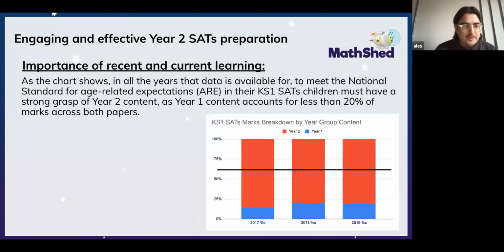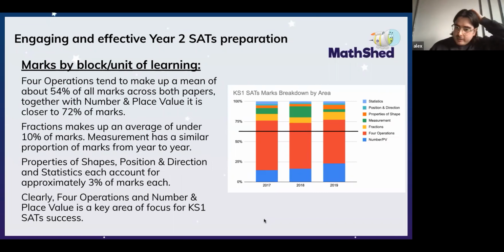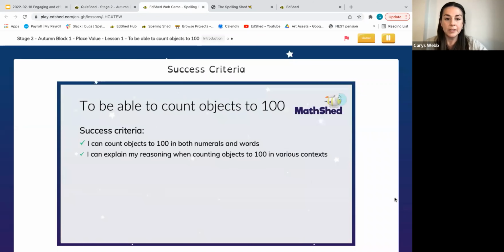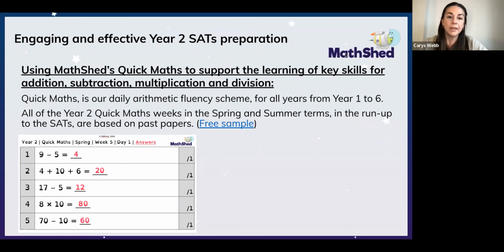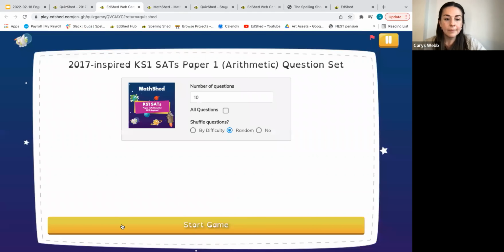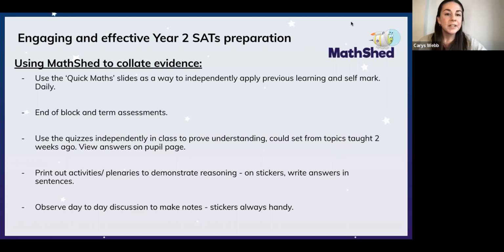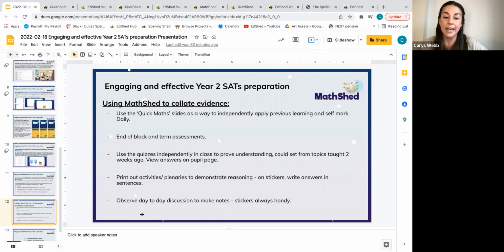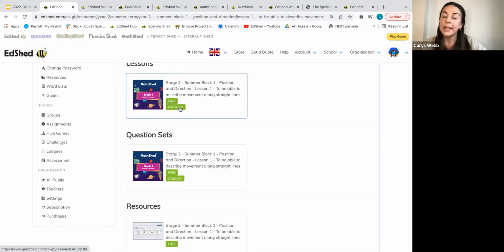MathShed: Effective and engaging preparation for KS1 SATs.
Webinar from 3.03.22 explaining how to make the most of MathShed in the run up to KS1 SATs